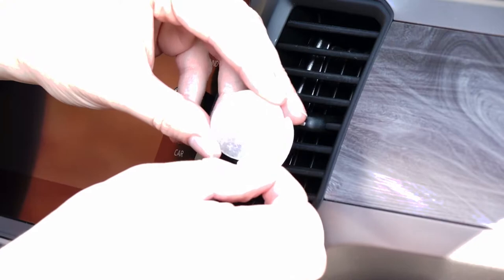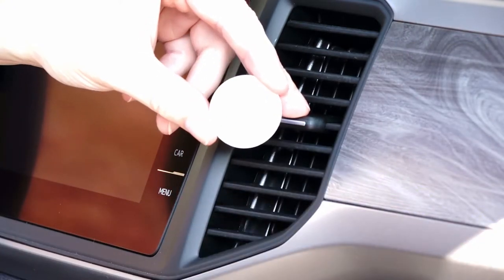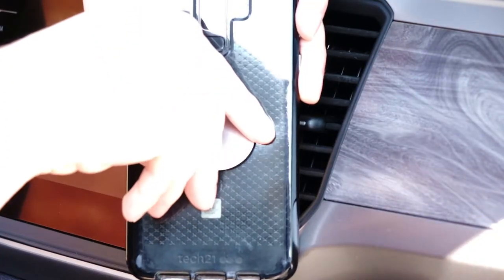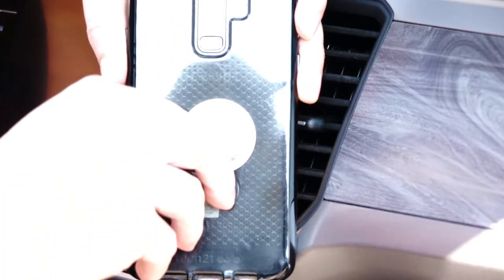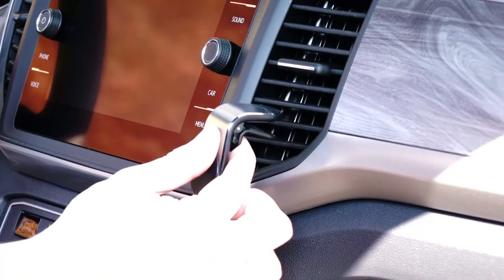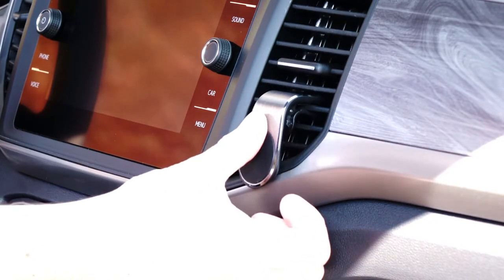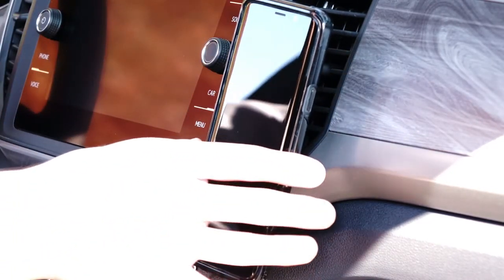Bracketron AutoGrip Magnetic Vent Mount Installation BT1-964-2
Whoever said that a phone mount needs to be complicated? With the new Bracketron AutoGrip Magnetic Vent Mount, you get the reliability of a strong, magnetic mount — with a simple and sleek, low-profile design. No more messing around with spring-loaded arms — the AutoGrip Magnet mount is one-size-fits-all.

- Vehicle vent mount with magnetic holder
- Suitable for a range of cell phones
- Includes metal plate for a custom fit
- Slim and sleek design
- Strong brushed metal mount